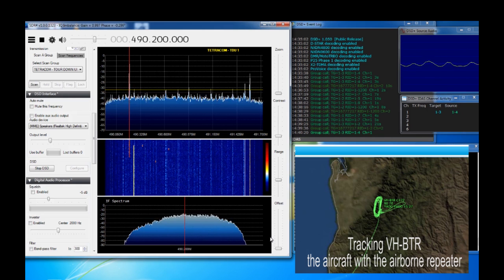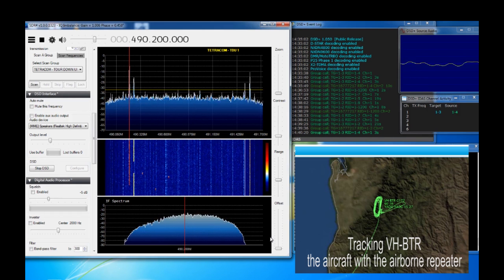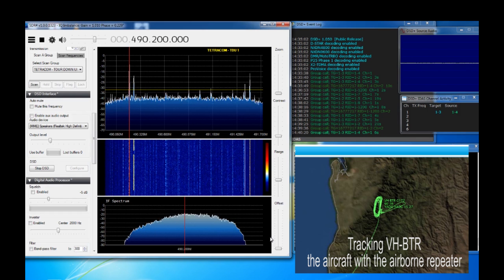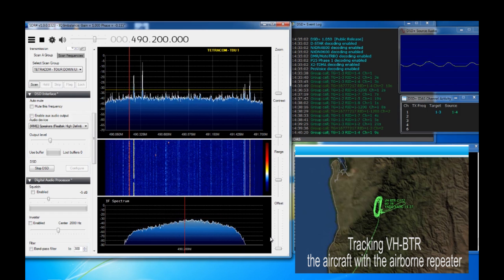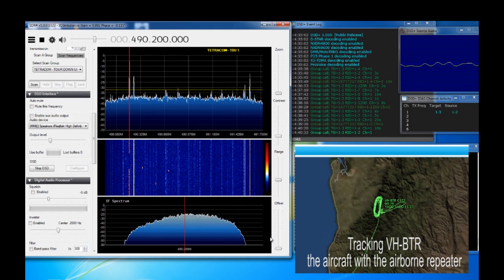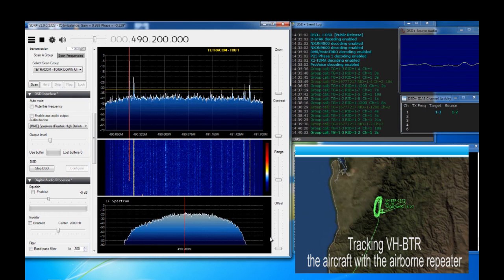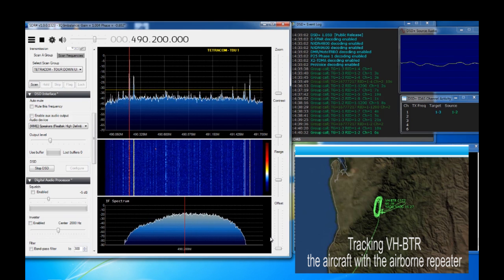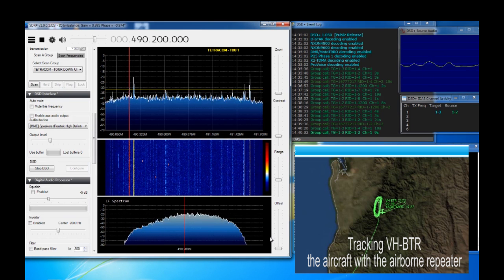Monitoring the 2015 Tour Down Under communications network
The Tour Down Under international cycling race is held in January each year around Adelaide, South Australia. Due to the vast distances involved in the race the communications system used relies on an airborne ICOM IDAS trunking repeater to provide coverage over the entire race route.

Using the SDR# and DSD+ software it is possible to monitor this system over a large area. A number of talk-groups are used during the race, however the 'Race Radio' talk-group is often the busiest. Transmissions on this talk-group are broadcast in English and then translated into french.

More information about scanning in South Australia can be found